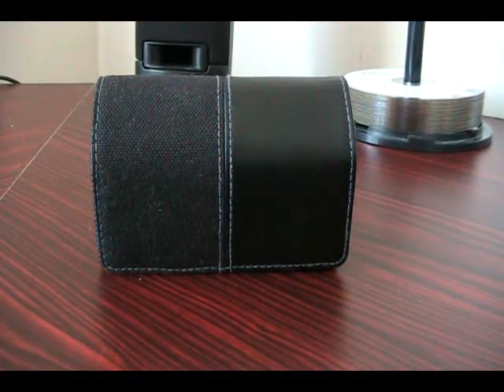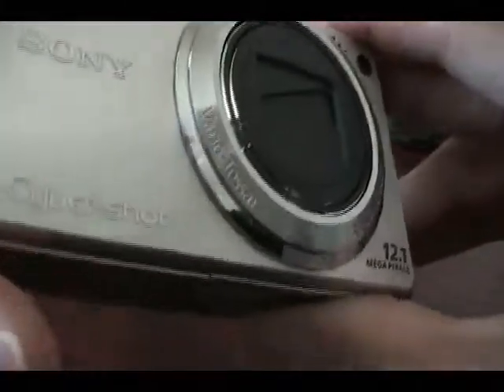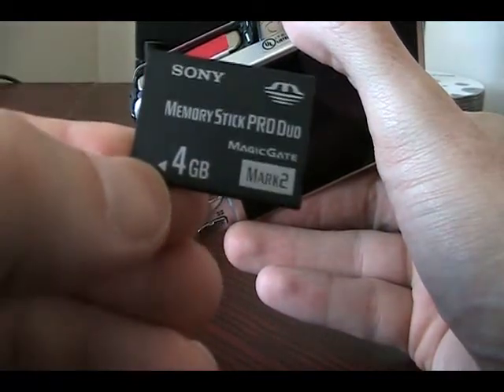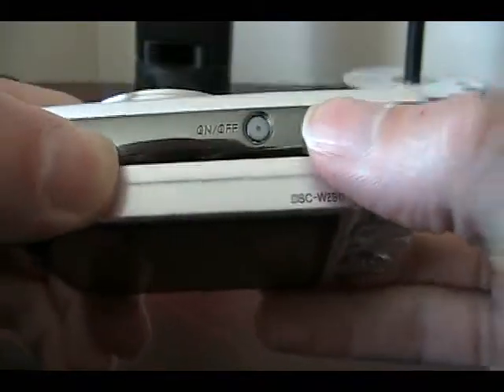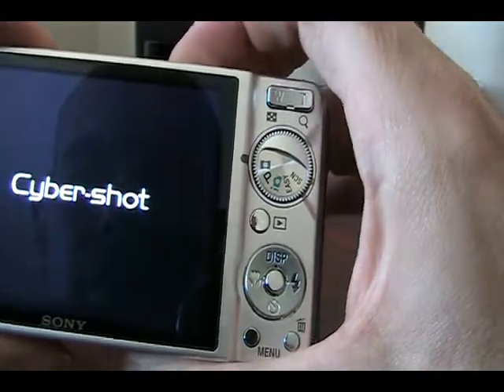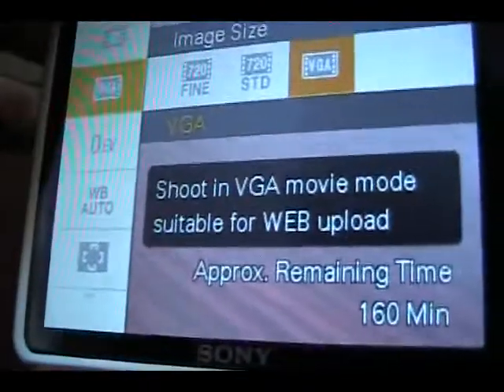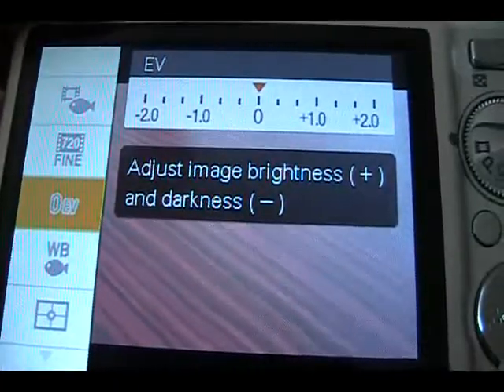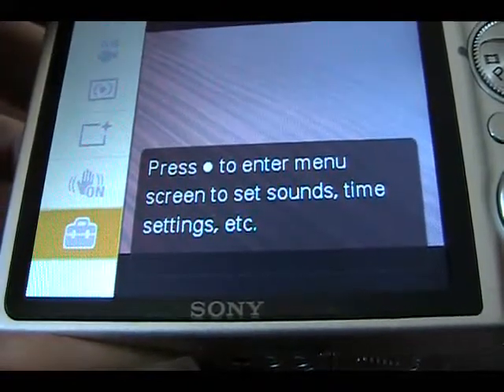Review 1 SONY Cyber-shot DSC-W290 Specs, Settings and Modes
I show the specs around the camera settings and different modes..